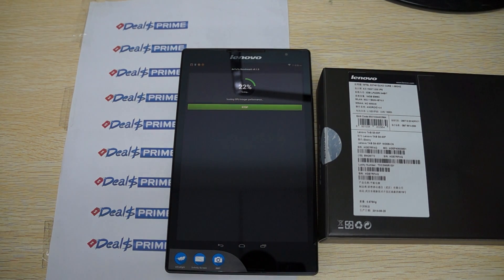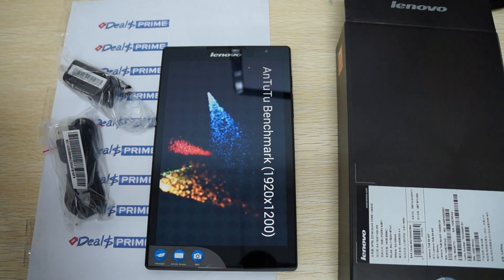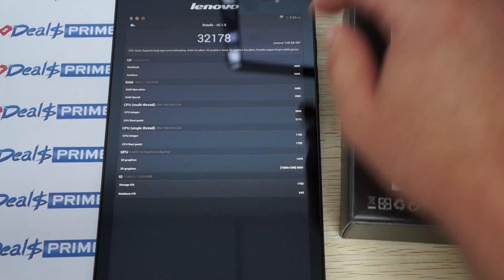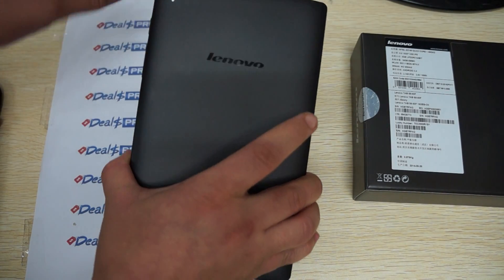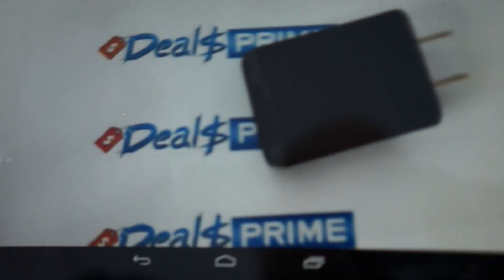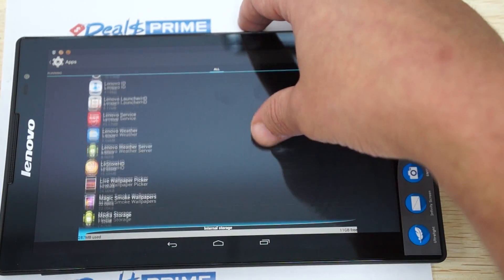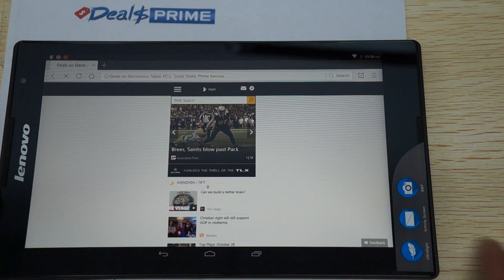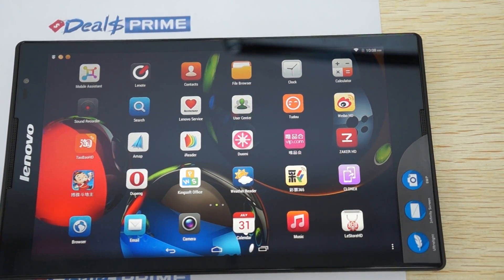Lenovo Tab S8-50 Android 4.4 Intel Quad Core Tablet PC 8.0" All-in-one Review